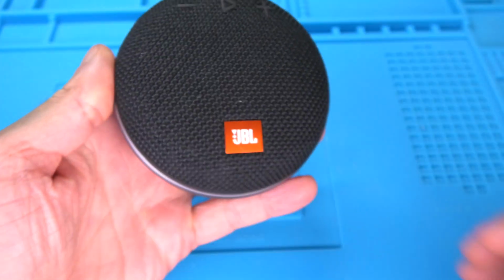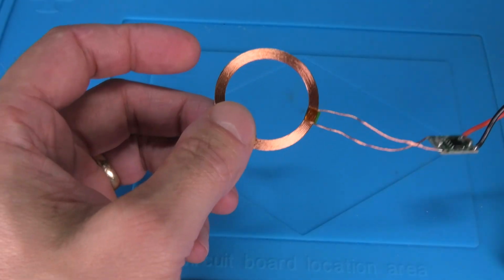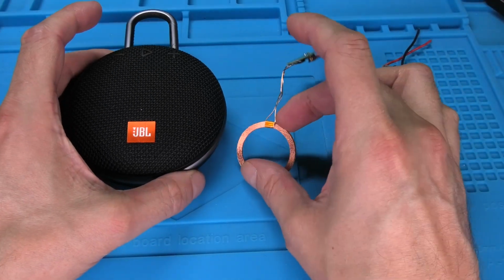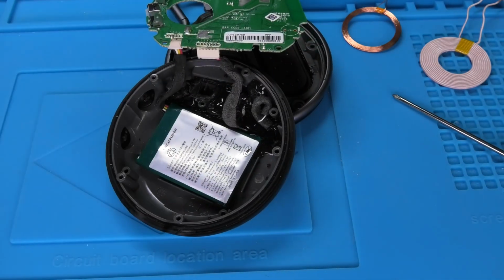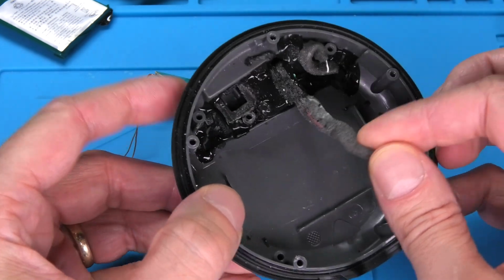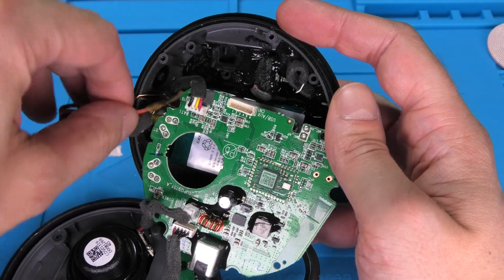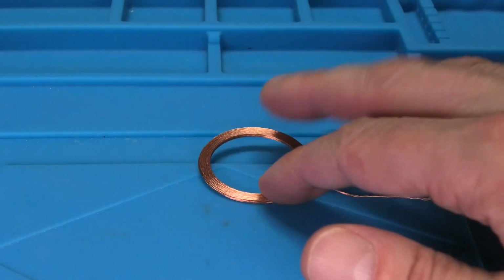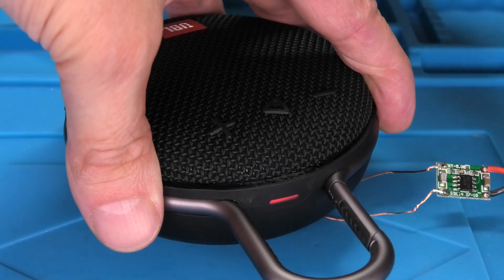WIRELESS CHARGING a JBL CLIP 3 (How to instructions)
In this video we explain how to convert a regular wireless Bluetooth speaker from USB charging to wireless charging.
As an example we are using the JBL Clip 3 Bluetooth speaker for the step-by-step instructions. But this process can also be done with many other wireless speakers as well.
Just make sure to select an appropriately sized coil for the wireless charging functions. For this speaker we are using a coil with a 1amp capacity. For speakers with a faster charging rate, a 2amp coil may be necessary. How many amps a Bluetooth speaker is charging with can usually be found in fine print on the speaker or in the users manual.